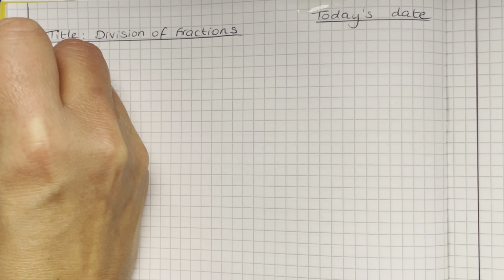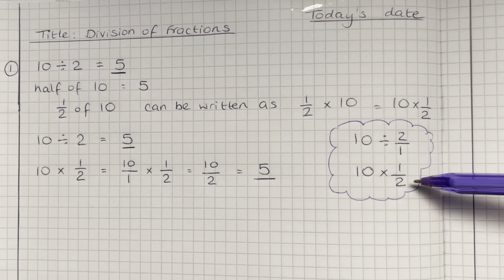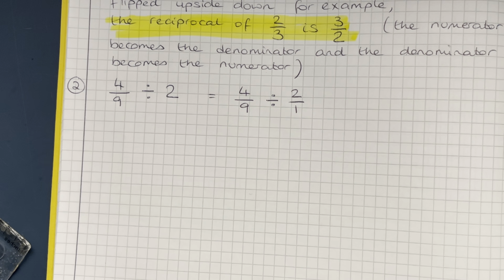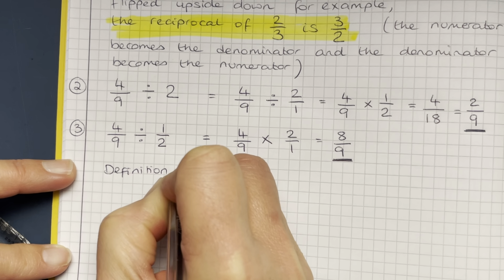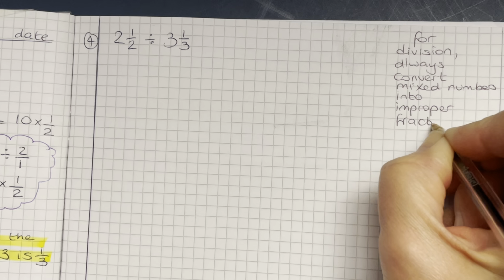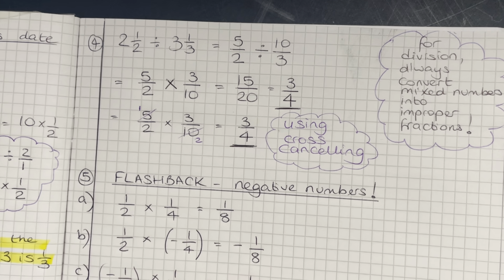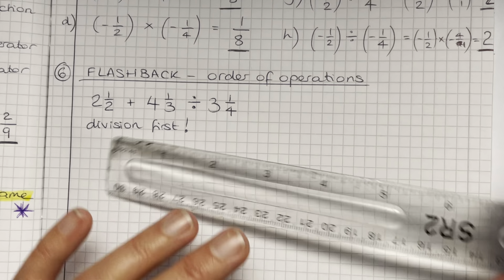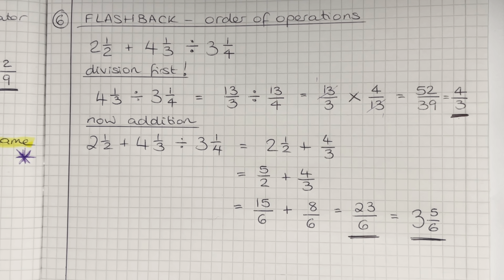Maths Help Here... FRACTIONS 4 of 4 - Division